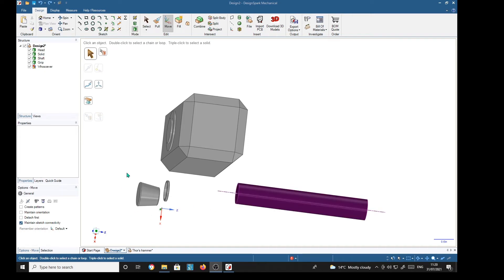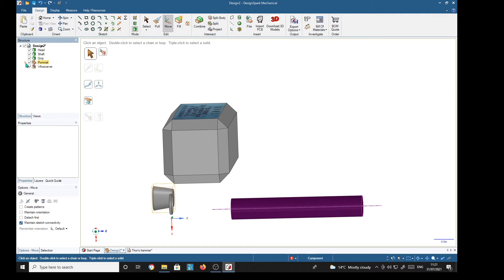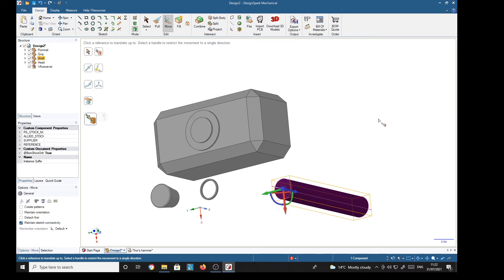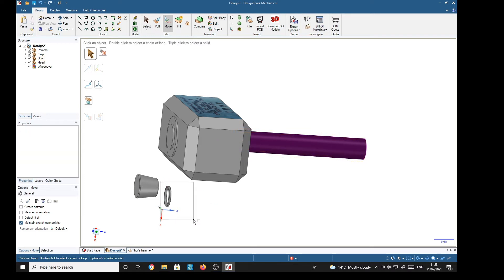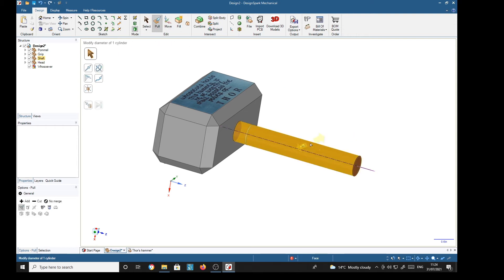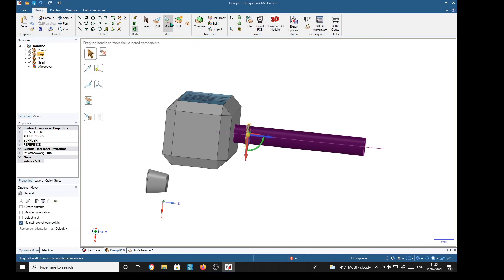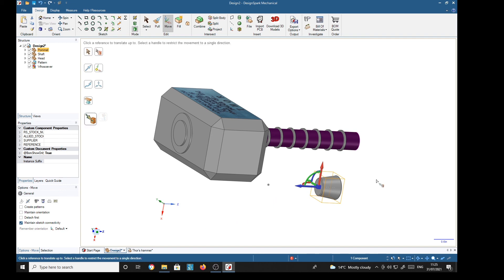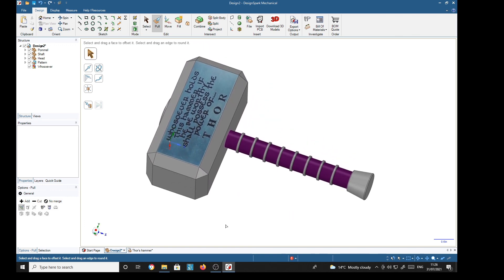123 Thor's hammer #3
If feel that you have benefited from this tutorial please consider donating 1GBP into my Paypal account - Bespoke videos can be requested via my